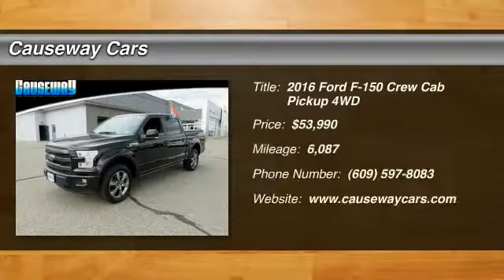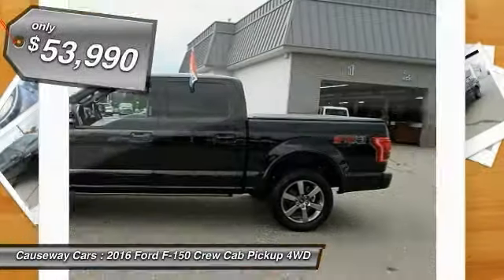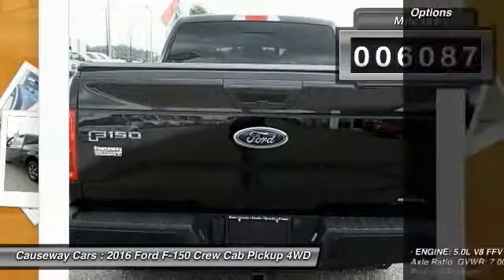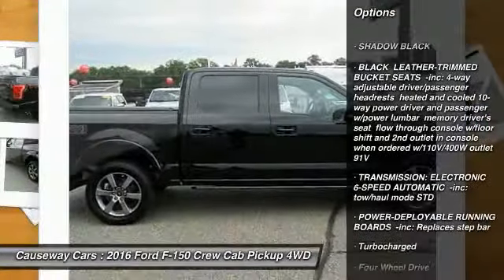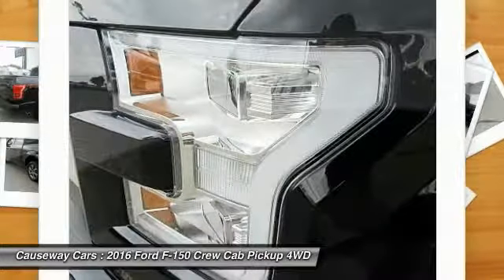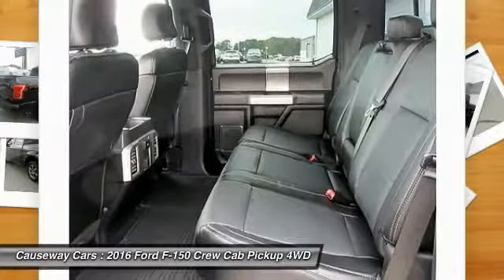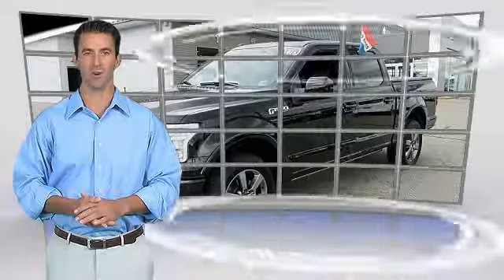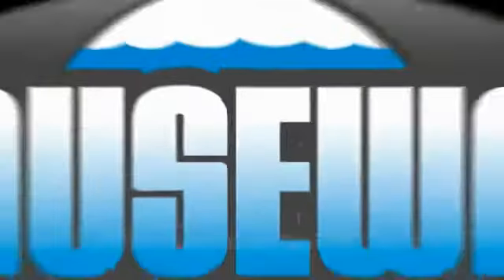2016 Ford F-150 Causeway1! FGFC77960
2016 Ford F-150 Lariat

Causeway Cars
375 New Jersey 72

*Clean Vehicle History Report*, *One Owner Vehicle*, *Bluetooth, Hands-Free*, *Leather Seats*, and *LOW MILES*. Crew Cab! Flex Fuel!Are you still driving around that old thing? Come on down today and get into this great-looking 2016 Ford F-150! This terrific Ford is one of the most sought after used vehicles on the market because it NEVER lets owners down.Every pre-owned vehicle comes with the Causeway Advantage. Complimentary oil changes for the life of the vehicle, loaner cars, and multi point safety inspections. Ask us how you can make money using our Causeway Referral Program. *Synthetic and Diesel vehicles will get a $30 credit towards oil change.